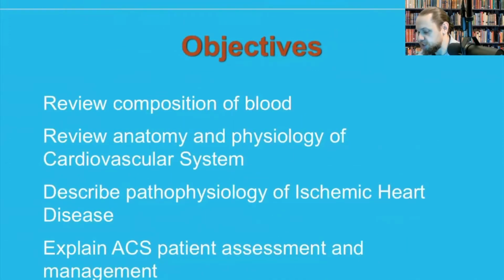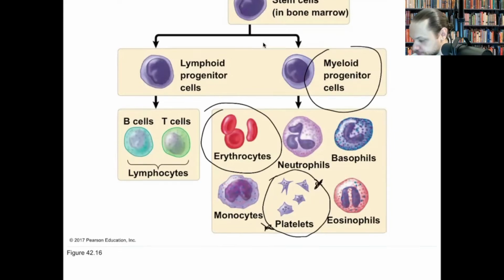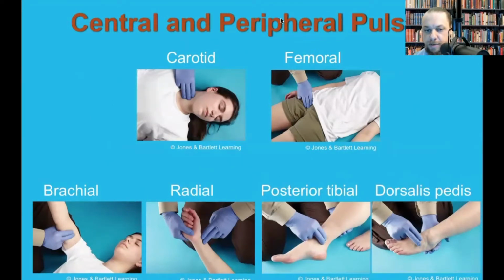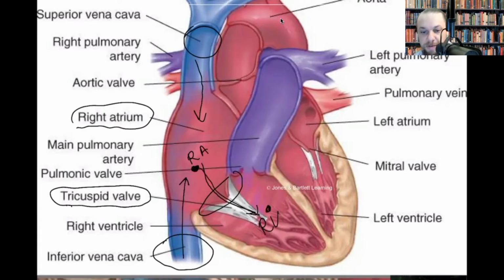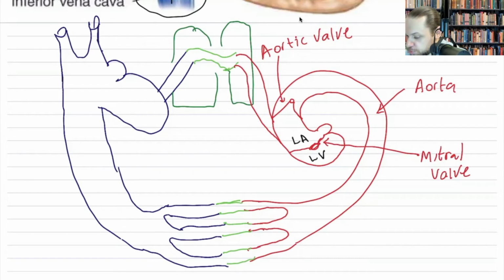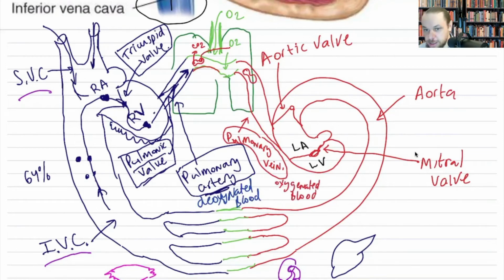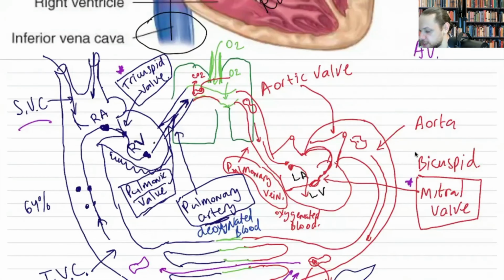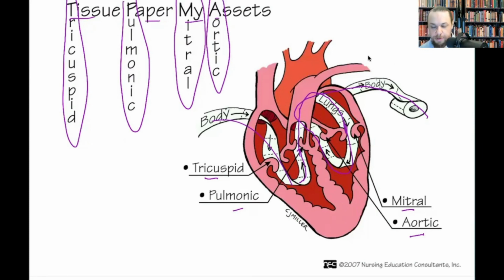Pulmonary and Systemic Blood Circulation, Blood Flow via Myocardium with all Cardiac Valves EMT-B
EMT-Basic Lecture for CH 17 Cardiovascular Emergencies Part 1